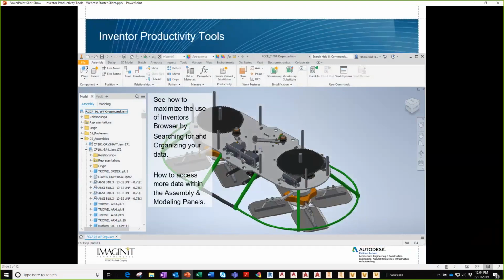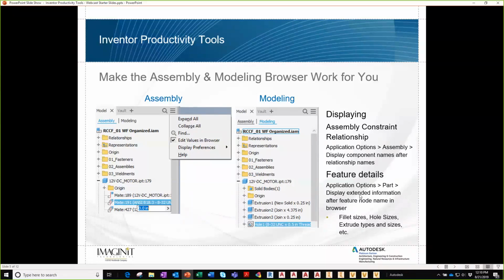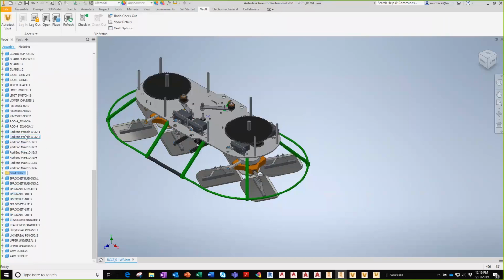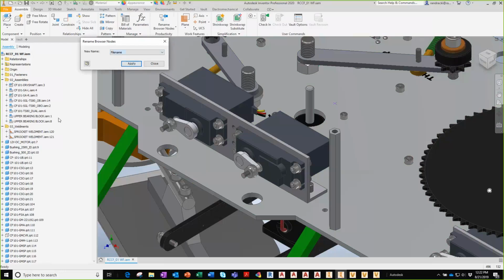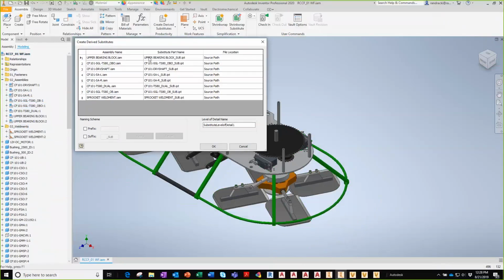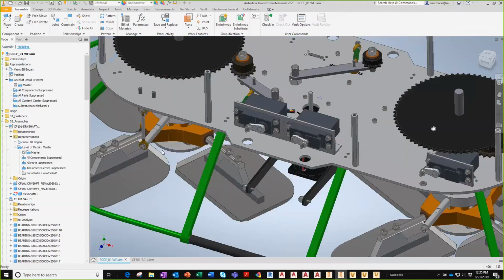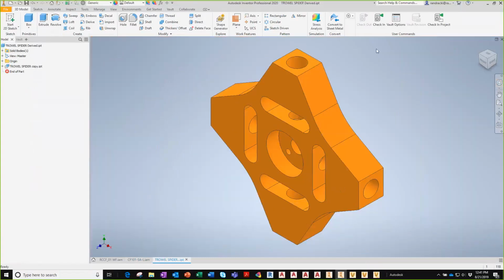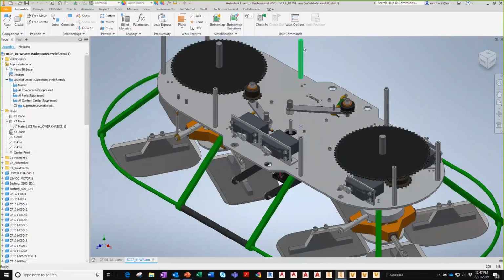Online Inventor User Group - Inventor's Productivity Tools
During this webcast, IMAGINiT experts Randy Andracki and Caleb Funk explore the tools found on the productivity tab of Autodesk Inventor's assembly modeling environment. These tools provide efficient methods for working with components, and allow you to increase output with commands that reduce the number of steps required to edit your designs.